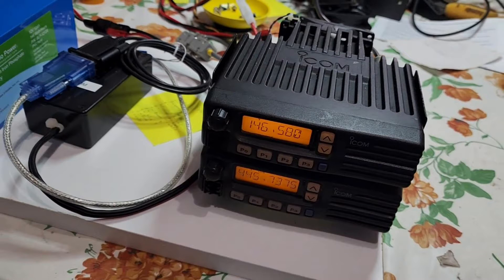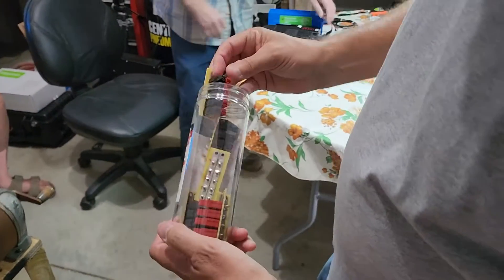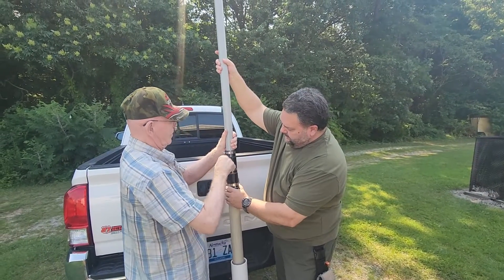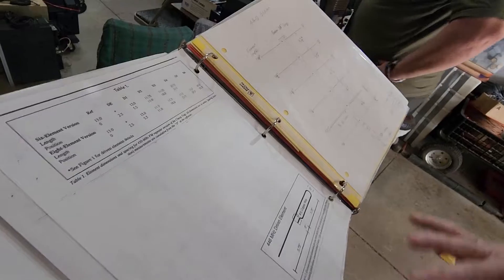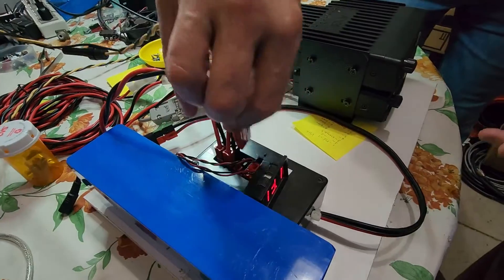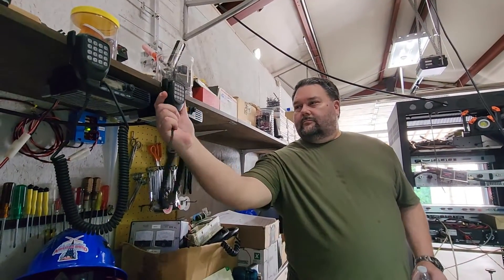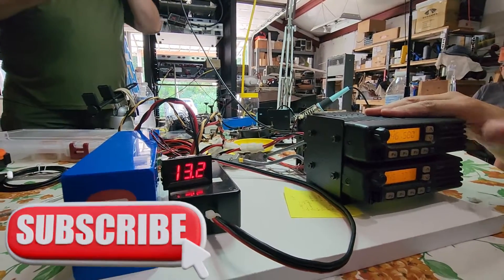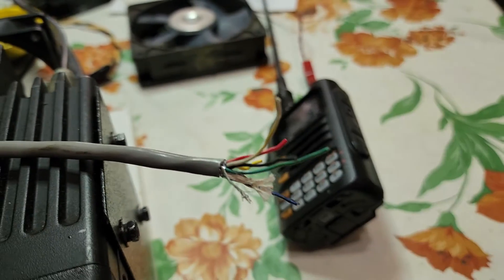LCARA HAM Radio: Crossband Repeater Kit Build - Part 2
We continue our POC builds for the first crossband repeater kit. We are going to need radios, antennas and various parts. Ultimately we will need to build 7 of these kits.

Echolink - AC4DM-R

Kentucky DStar Net:
Reflector 056B

Repeaters:
2M - 146.880 PL Tone 77Hz
70CM - 443.600 PL Tone 100Hz